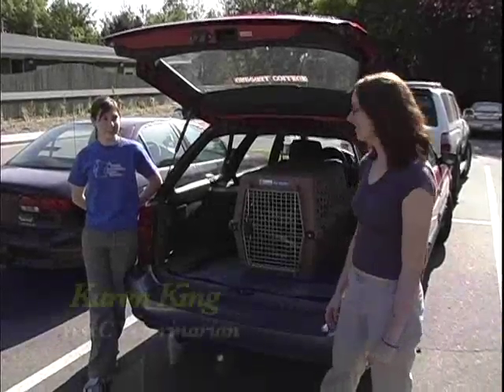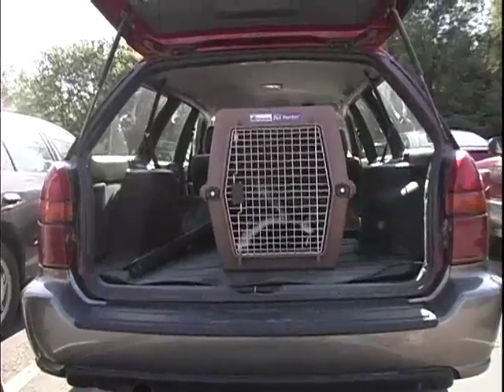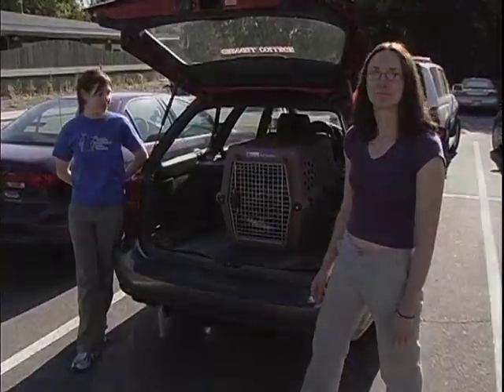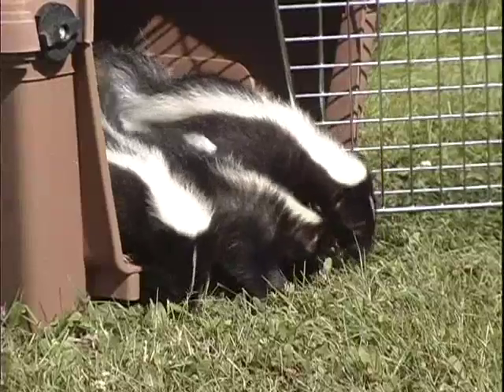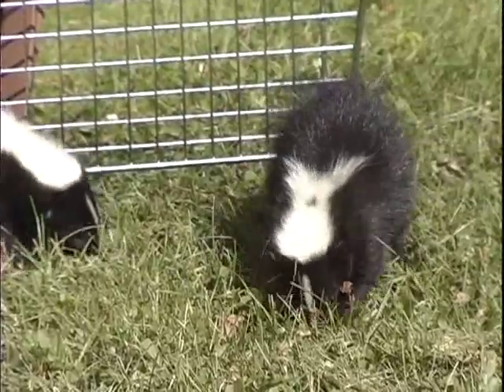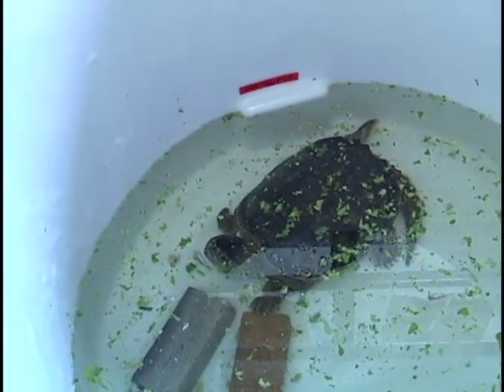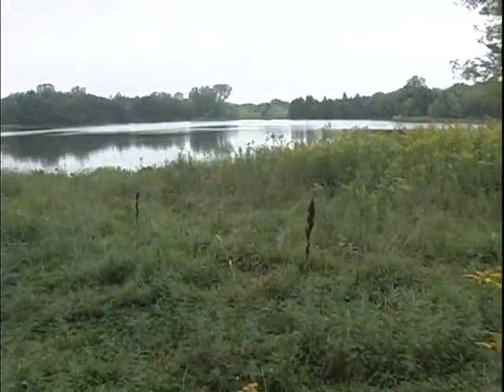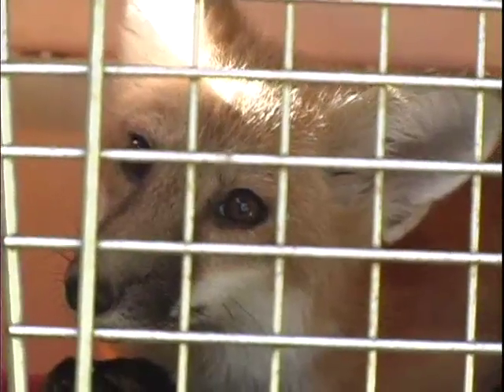The Wildlife Rehabilitation Center of Minnesota Part 4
A documentary: A precarious journey through the lives of four species from the day they were injured or orphaned and brought into The Wildlife Rehabilitation Center of Minnesota to their eventual release back in the wild they call home. The Wildlife Rehabilitation Center of Minnesota takes in all sorts of animals when they are injured or orphaned, give them the best medical care and love and once the animals have reached full health and spirit, WRC will release them back into the wild to continue their journeys.